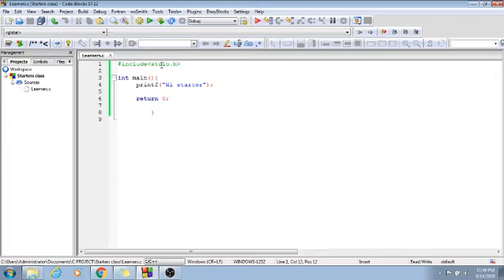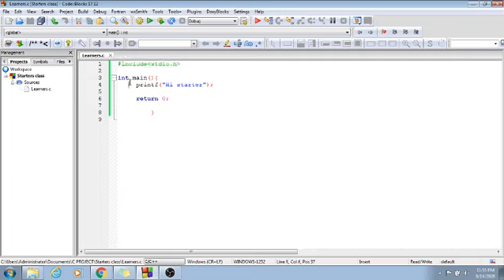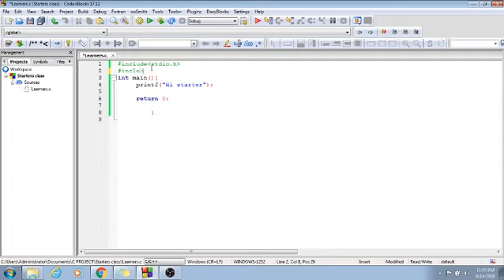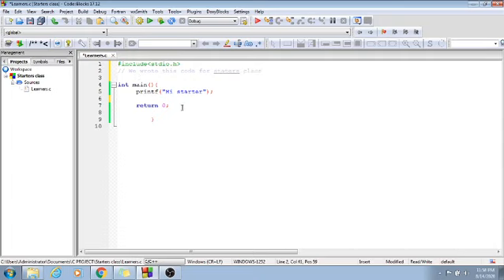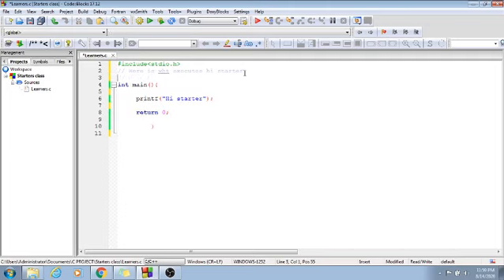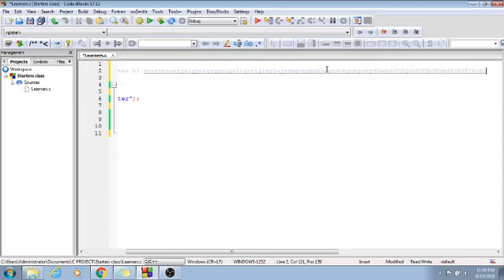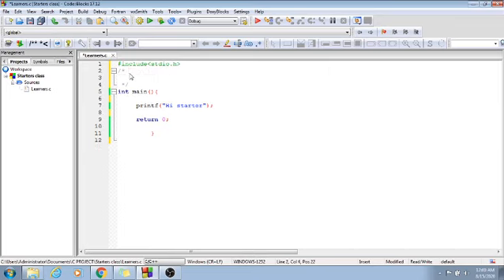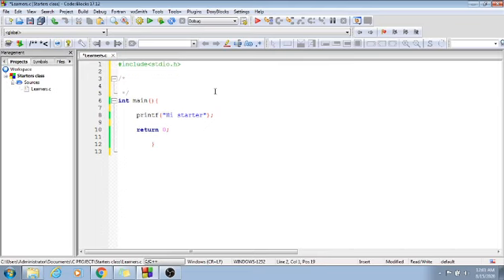Computer programing[ c lesson 5]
Continous coding tutorial